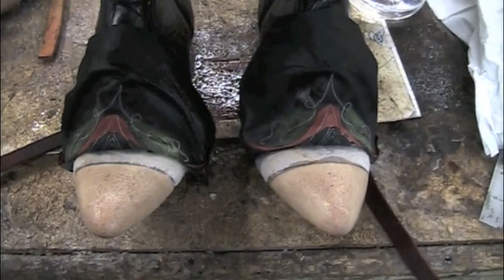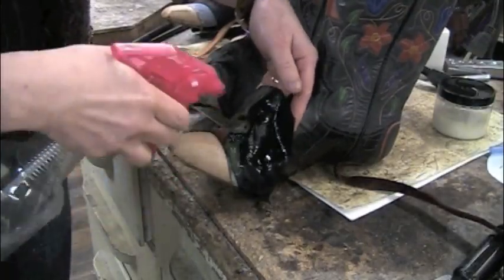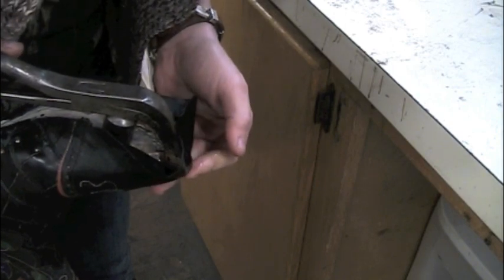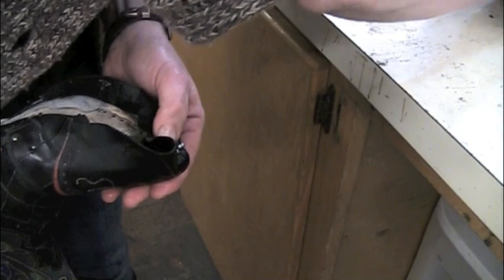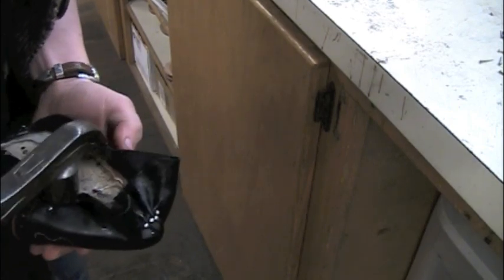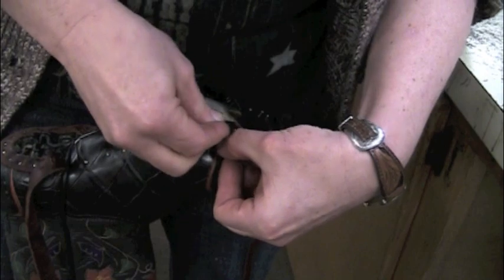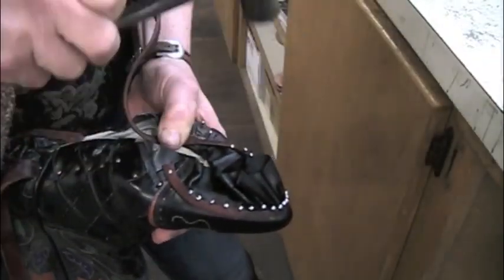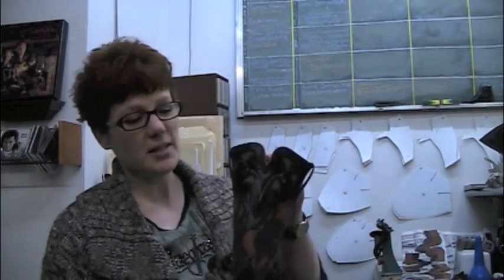11: Lasting and wiping in the toe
Lisa demonstrates lasting the toe on a boot with a stitched wingtip.